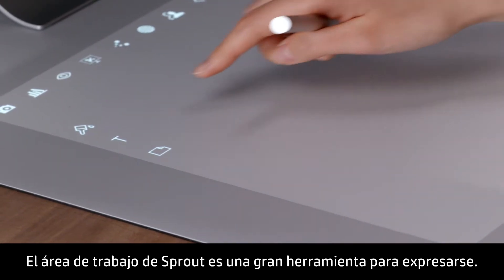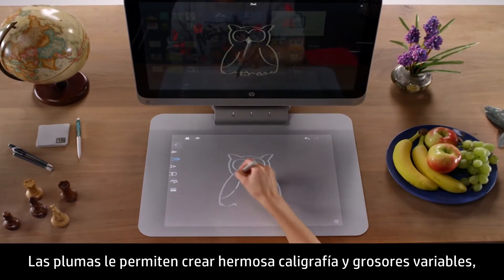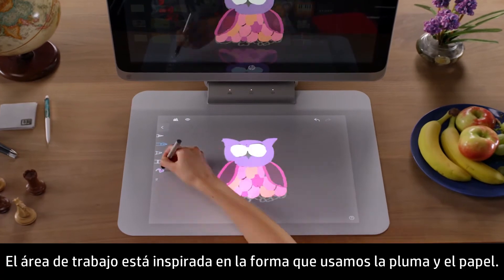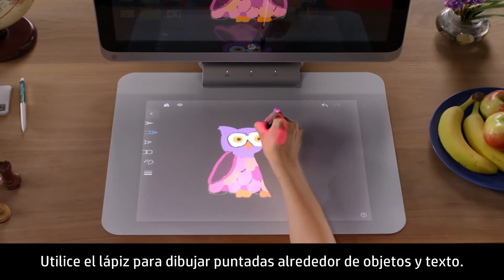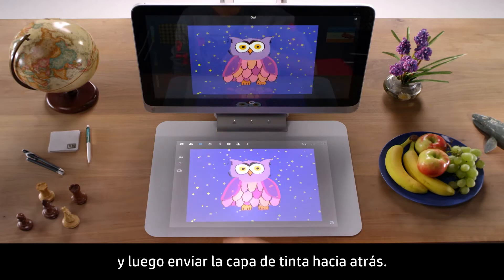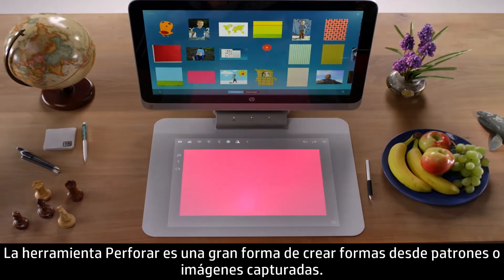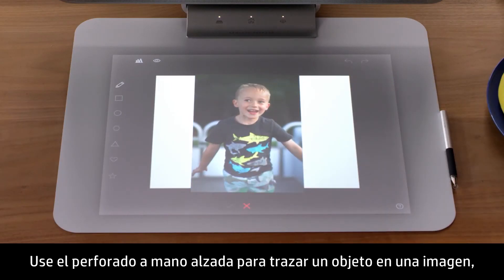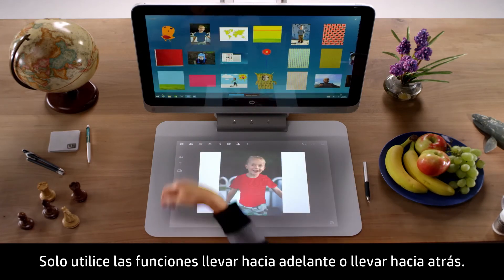Sugerencias y trucos para Sprout by HP | HP Support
Aprenda las sugerencias y trucos para Sprout by HP.

Capítulos:
00:00 Introducción
00:06 Paso 1: Función de Tinta
00:27 Paso 2: Lápiz
00:54 Paso 3: Herramienta de escritura
01:04 Paso 4: Herramienta Perforar